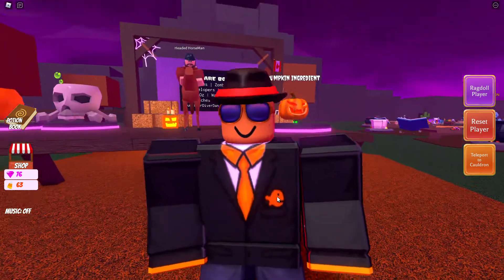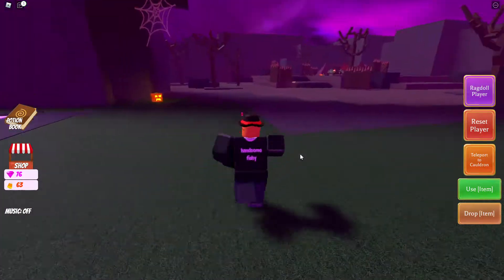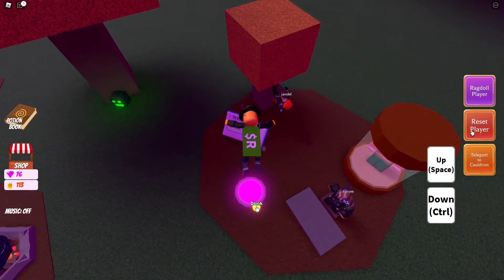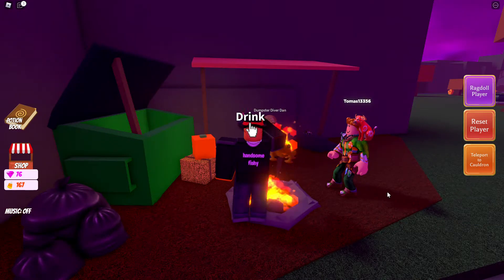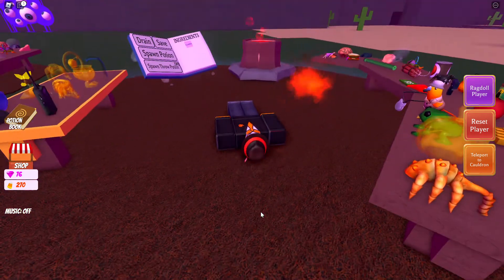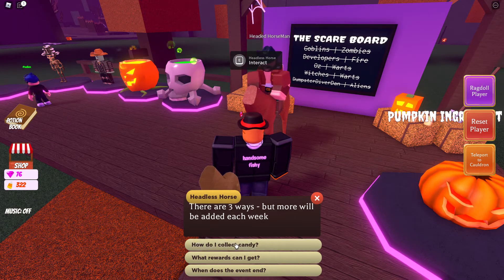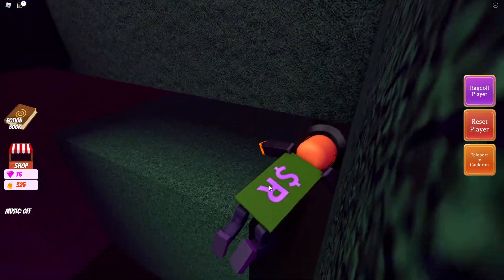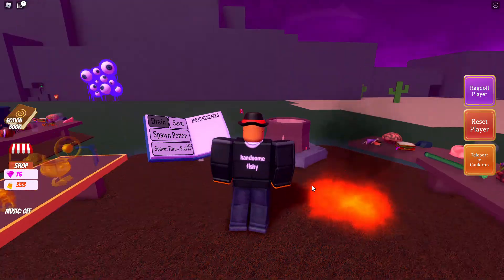Wacky Wizards Pumpkin Ingredient!